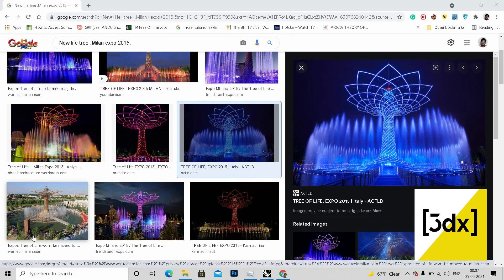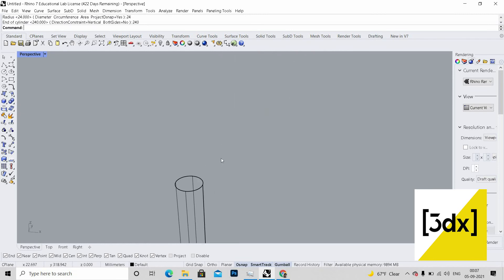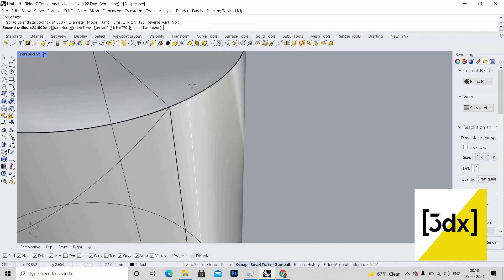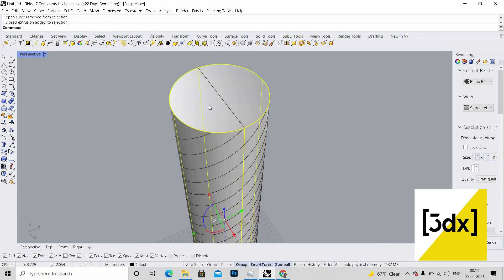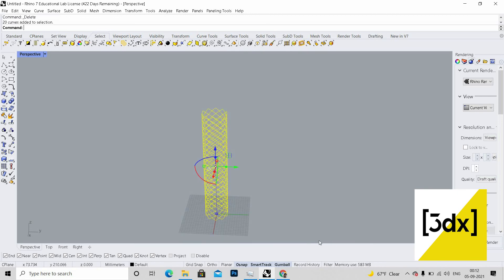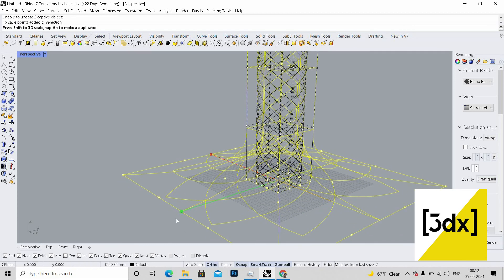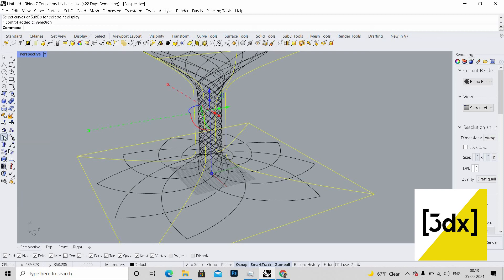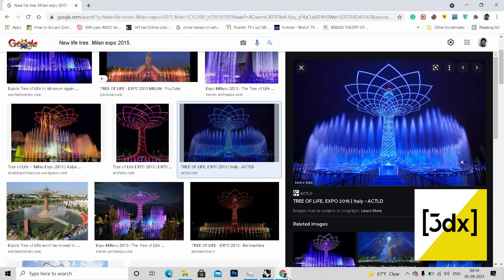Rhino 3D Architectural Tutorial Series | Ep - 25 | Real Buildings Into 3D model |English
Click the CC option for English Subtitles

This Youtube Channel is a one-stop platform for students, architecture aspirants as well as architects professionals to learn architecture tools like Sketchup, Autocad, Adobe Photoshop, 3d studio max, V-ray, Rhinoceros, Grasshopper,  Lumion-3d, Archicad, and much more. Here we share tutorials, tips, and tricks about how to use these tools.

rhino 3d tutorial
Rhino 3d modeling
Rhino3d architecture
rhino 3d rendering
rhino 3d tutorial Hindi
rhino 3d tutorial English
rhino 3d jewelry design
rhino 3d tutorial architecture
rhino 3d modeling architecture
rhino 3d architecture modeling tutorial
rhino 3d tutorial for beginners #01 jewelry
rhino 3d beginner tutorial
rhino 3d building
rhino 3d software
rhino 3d download